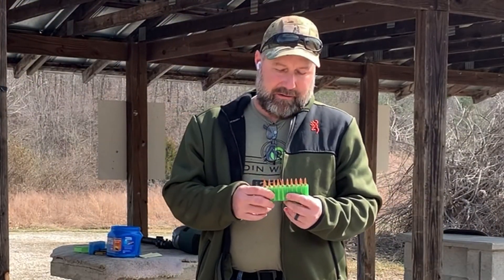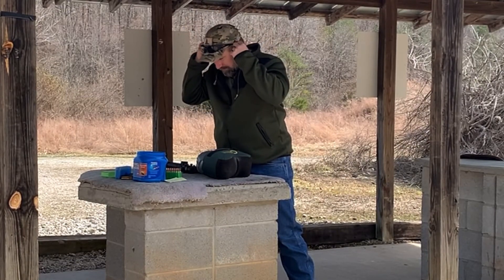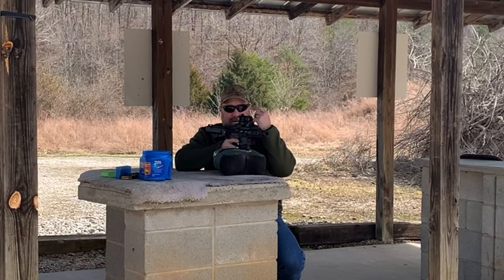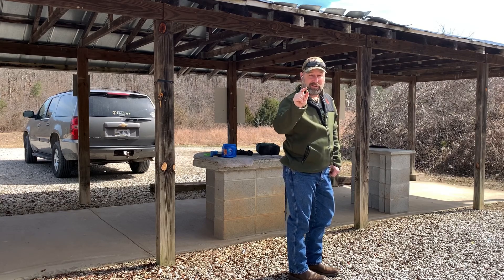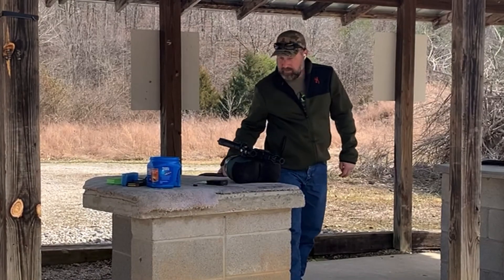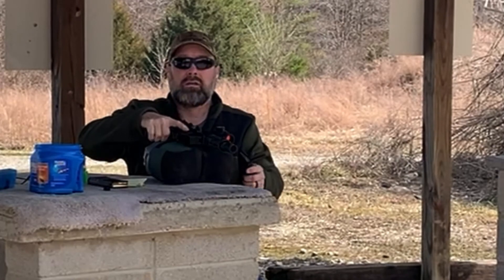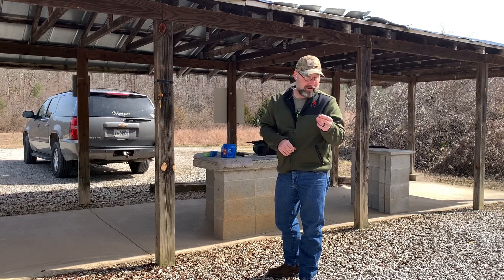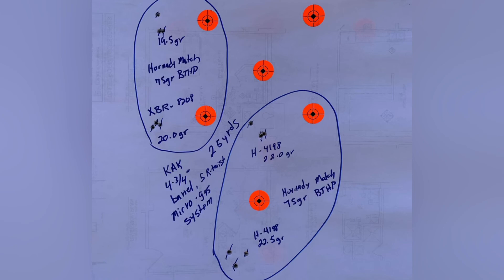Loading .223 for the 4-3/4” Micro-gas system AR-15 Pistol.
Loading the Hornady 75gr HPBT with H-4198 and XBR-8208.  Looking for good powder burn and groups on a 25yrd target.